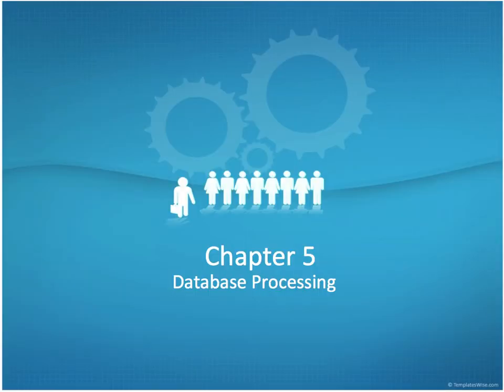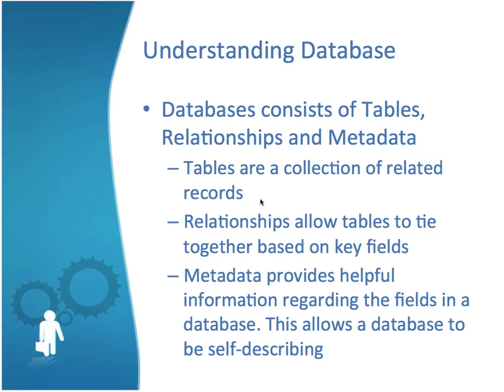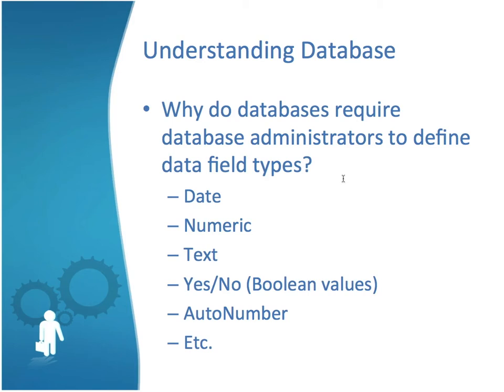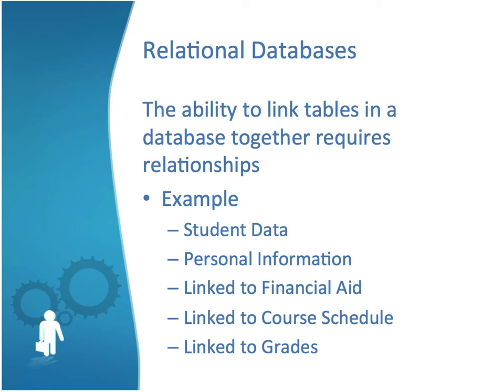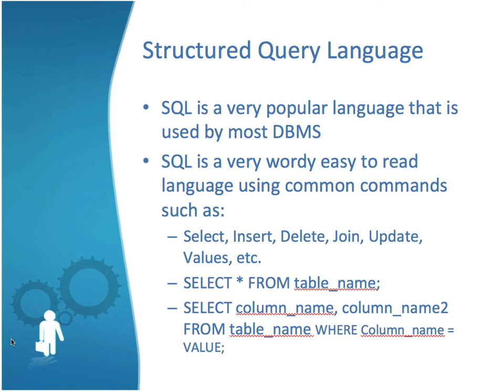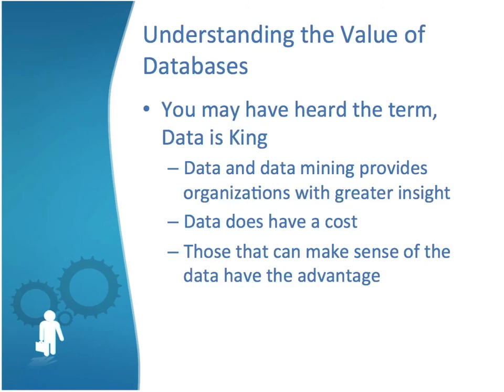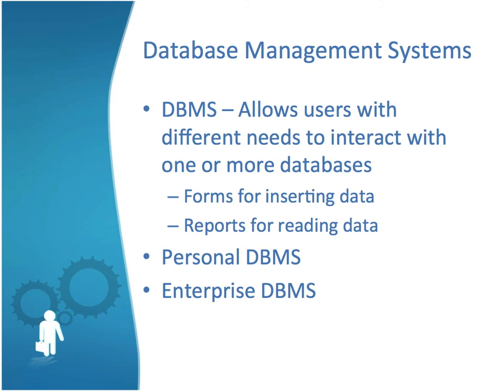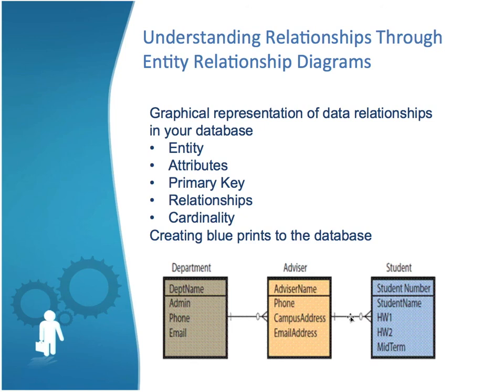Chapter 5 Database Processing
MIS 128 Business Computing Systems - Database Design and Processing